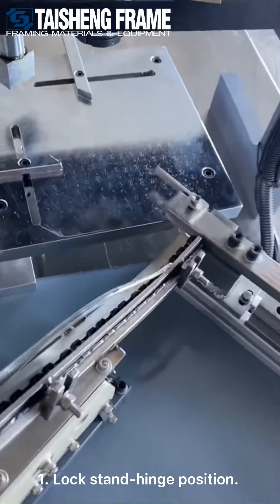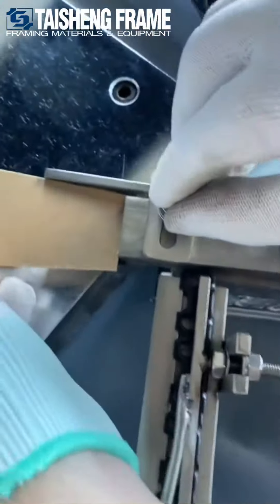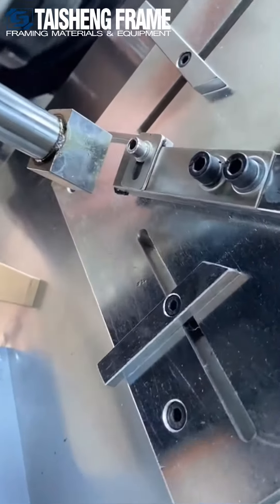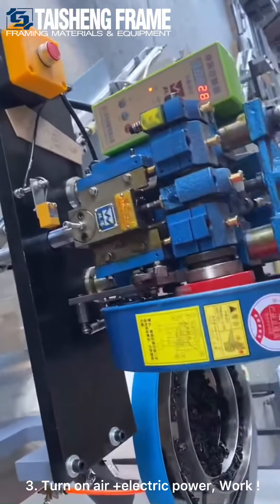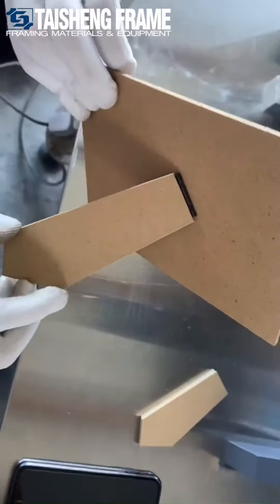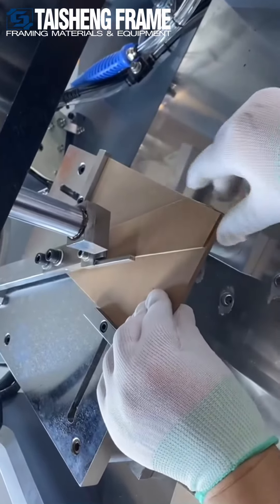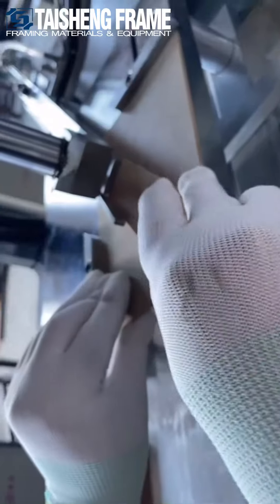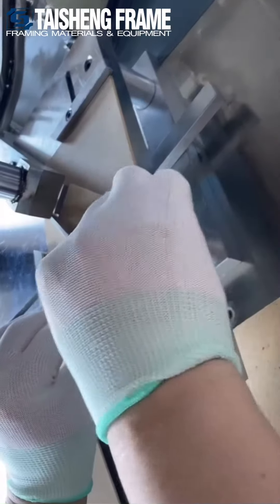Working video for TS-J40 automatic easel hinges machine, how to start work for MDF board strut hinge